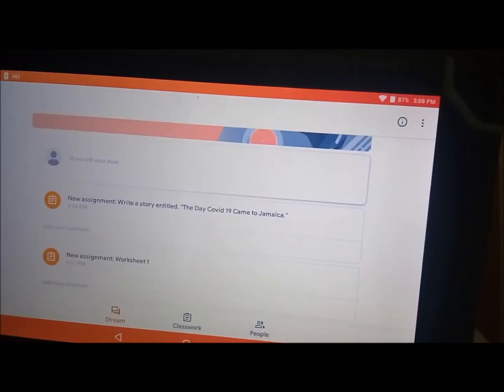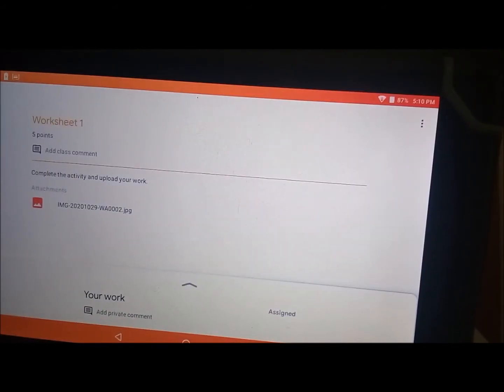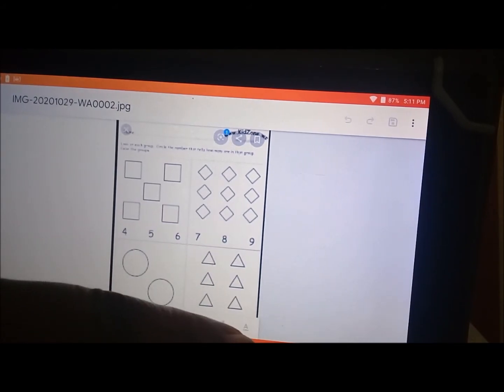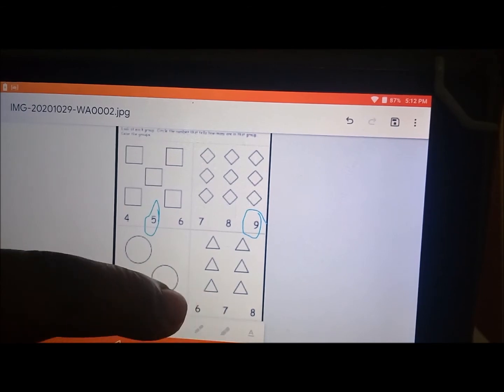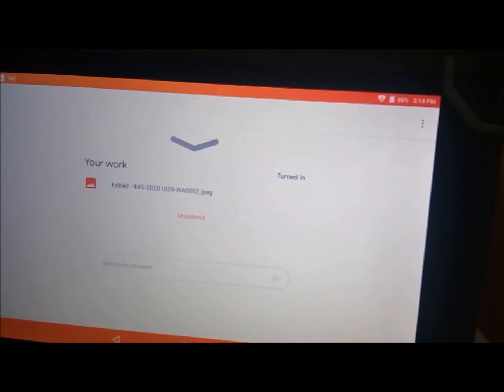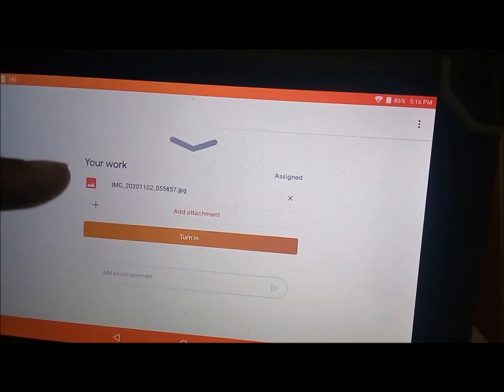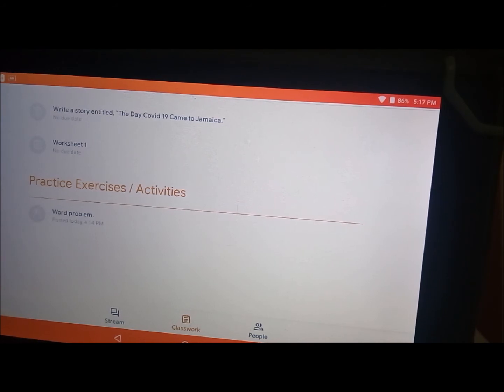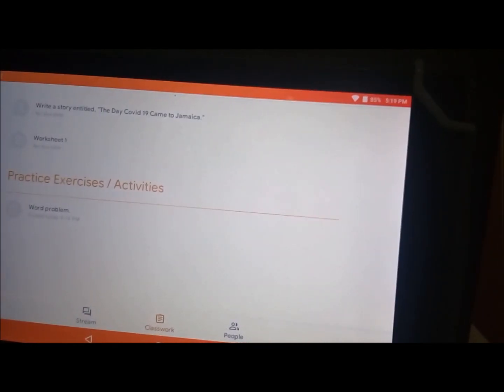How to Upload Assignments to Google Classroom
A demonstration of how parents can assist their children to upload assignments to Google Classroom